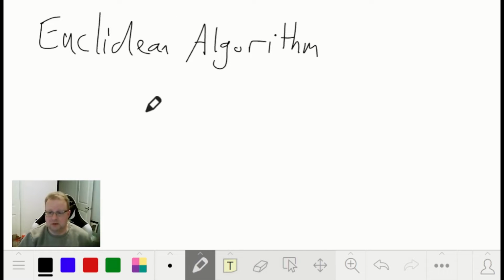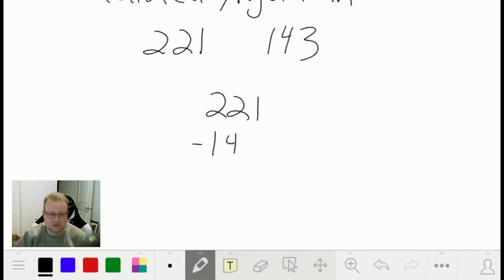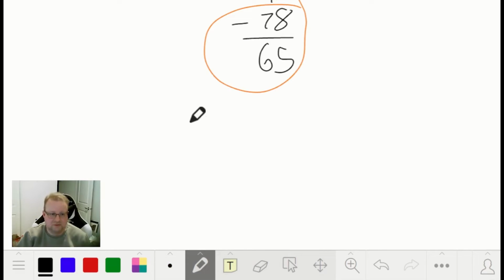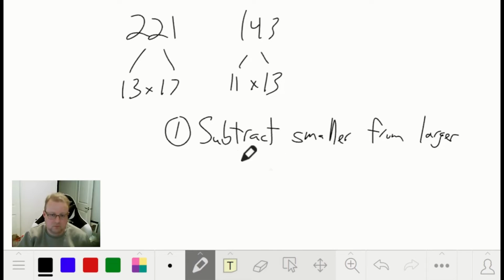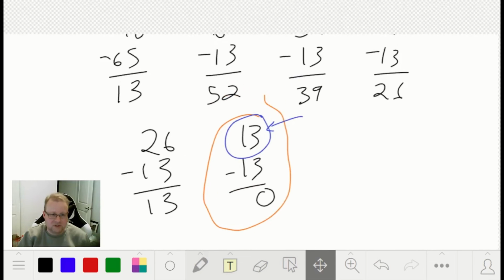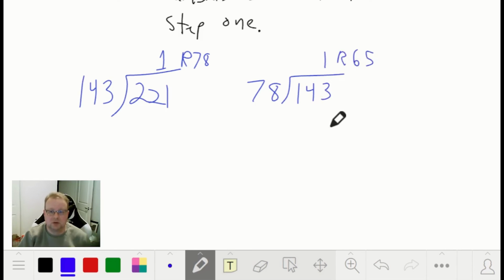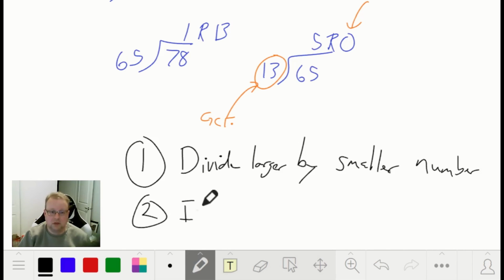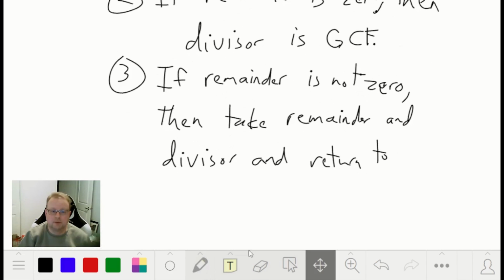Euclidean Algorithm for Greatest Common Factors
How to find the greatest common factor of any two numbers using repeated subtraction or division.